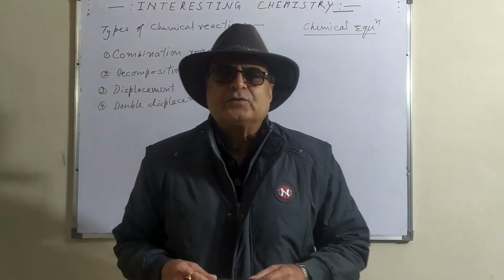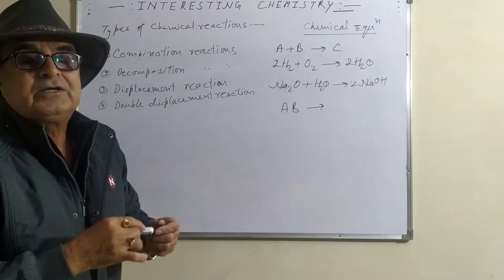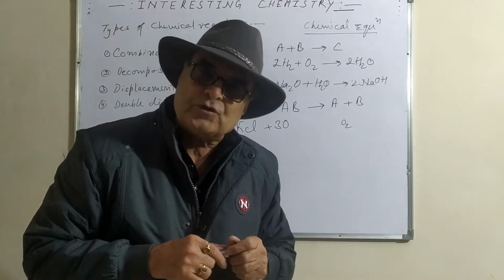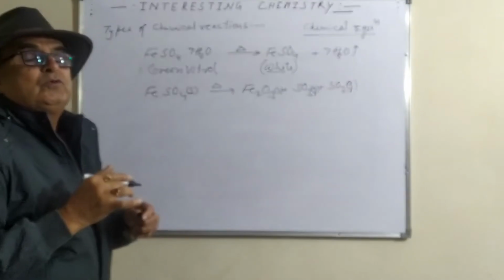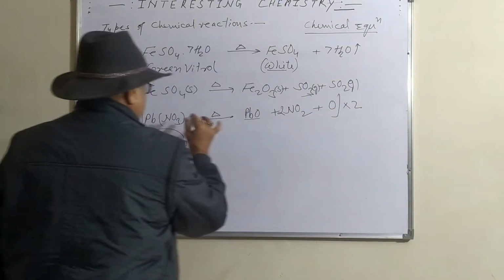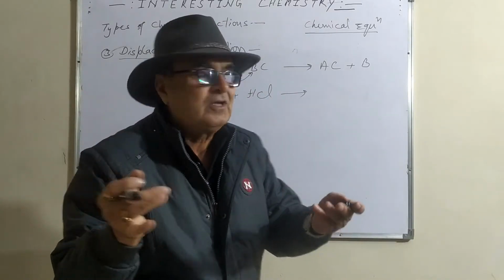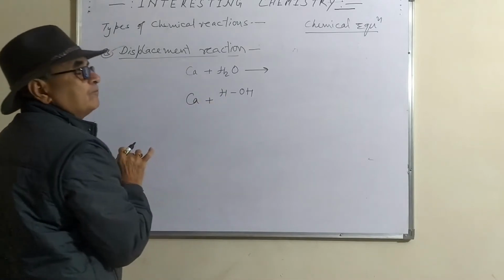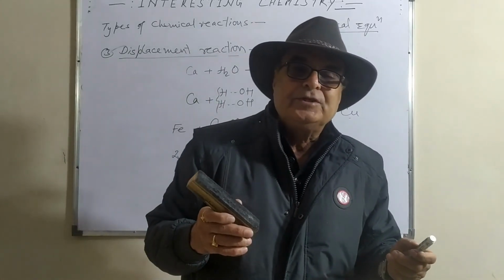Interesting Chemistry - Types Chemical Reactions - Combination & Dissociation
Types Chemical Reactions - Combination & Dissociation